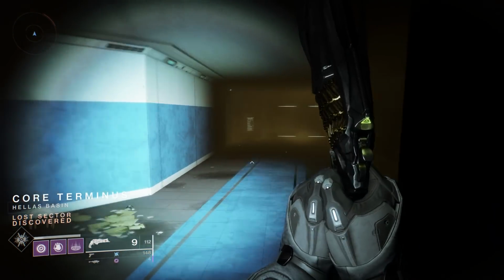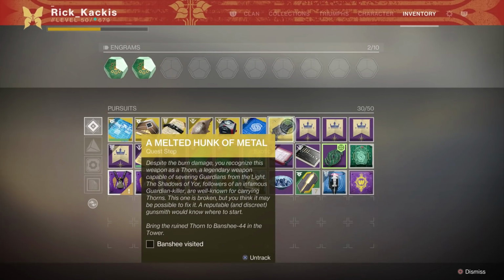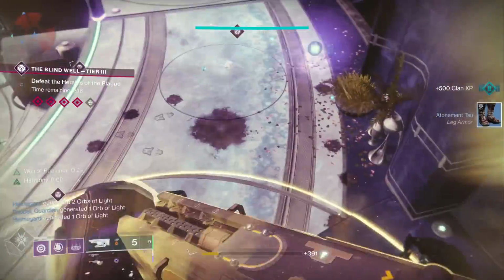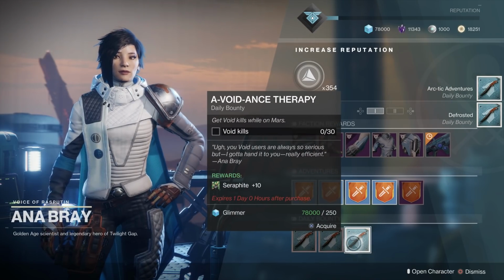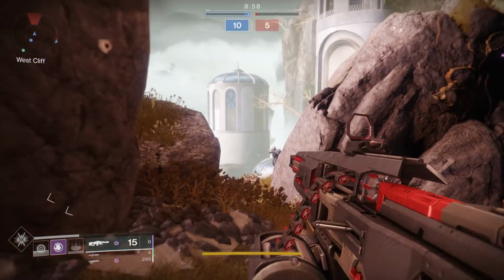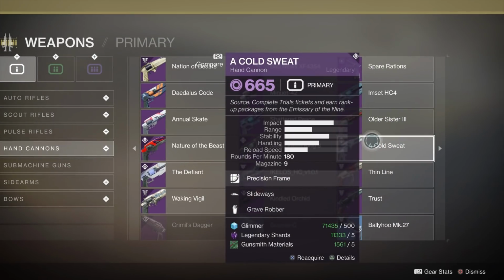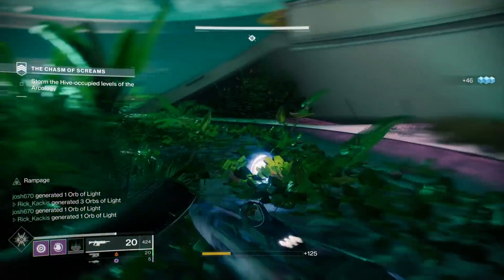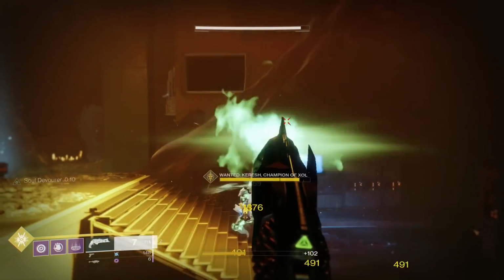Destiny 2: How to Get The THORN Exotic Hand Cannon! | Easy Guide!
The Complete Guide for how to get the Thorn Exotic Hand Cannon in Season of the Drifter! As well as lots of tips to make this Exotic Quest Fast & Easy!

The Season of the Drifter (Season 6) for Destiny2 ia live, and with, the Joker's Wild DLC came brand new DLC Exotics, including the Thorn Exotic Hand Cannon! This video will showcase a complete Exotic Quest Guide, as well as provide a bunch of tops for how to get the thorn fast and easy! This includes
-A melted hunk of metal exotic quest step
-The Essence
-The Steel
-The Binding
-Weaponize the Unknown Exotic Quest Step Guide (PvP Tips, Fastest ways to complete, best Void Hand Cannon)
-The Chasm of Screams